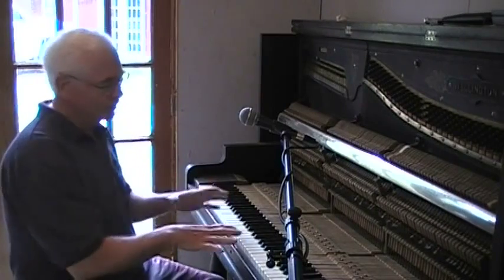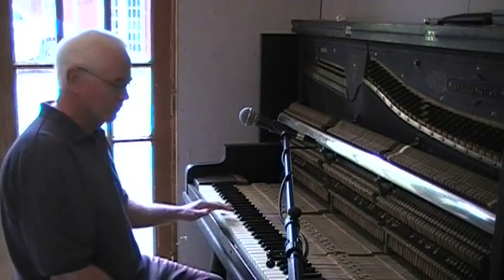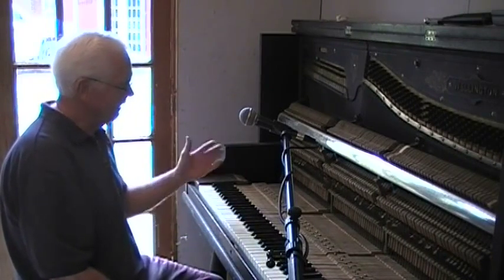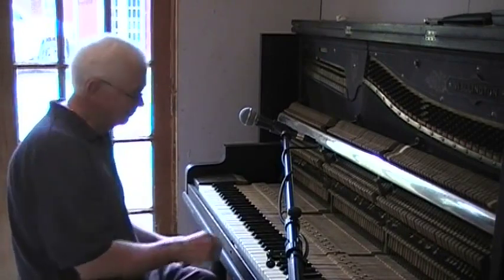Boogie Woogie Improv... on old upright piano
I get a lot of request for more Boogie-Woogie tunes on my old upright pianos. So, I thought I'd play a little off-the-cuff Boogie-Woogie improv, along with one of my original songs that some said they couldn't hear the words to when I posted it a while back. The title of the song is "I like that Western Swing".

So, I hope you all enjoy the Boogie-Woogie on "Ol' Bessie", my 110 year old Wellington upright piano.

Rick